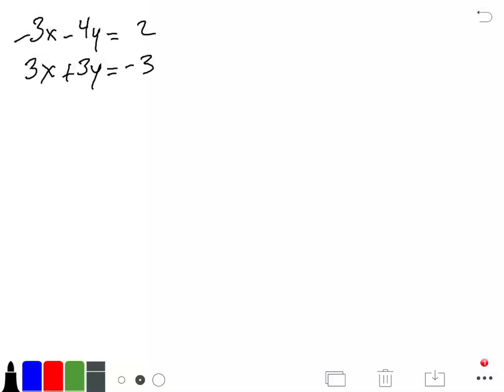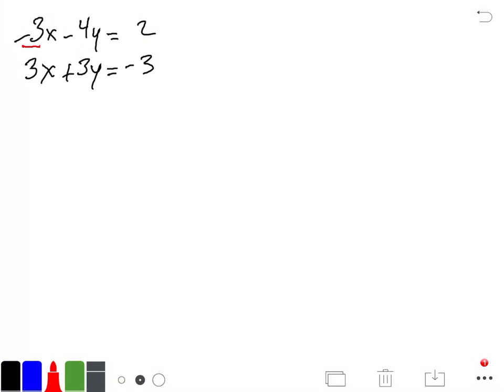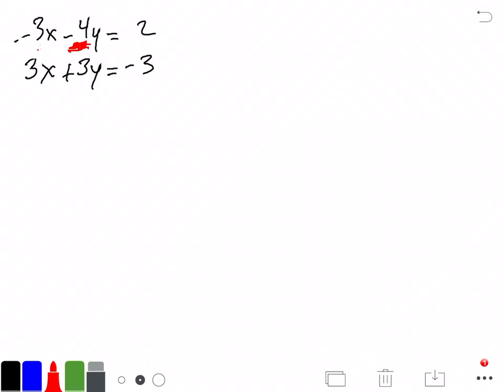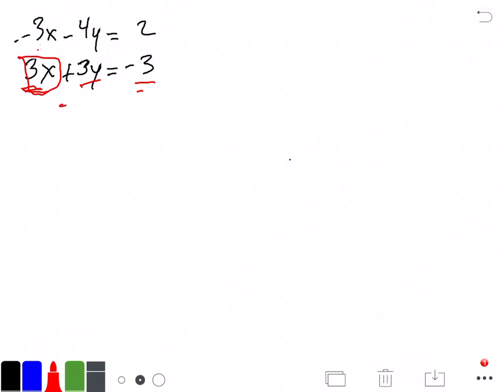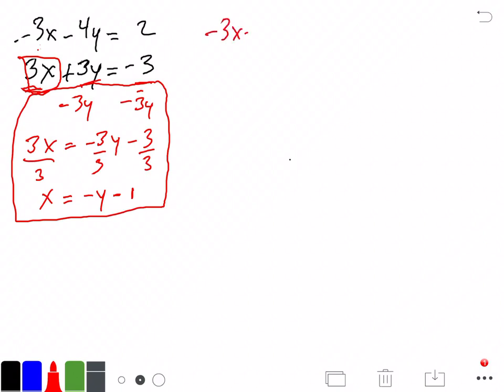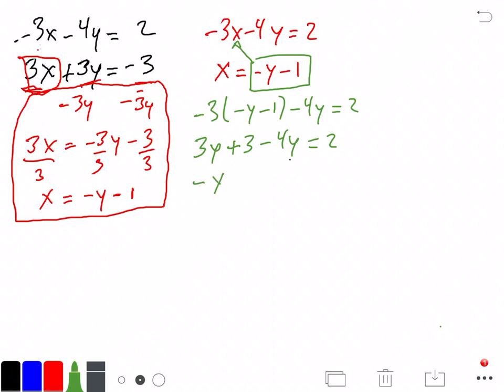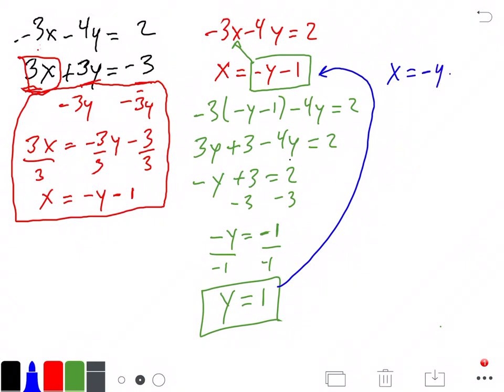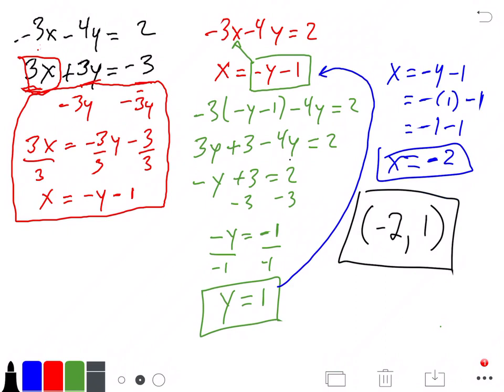Solve a system using substitution #6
Substitution with isolation first.